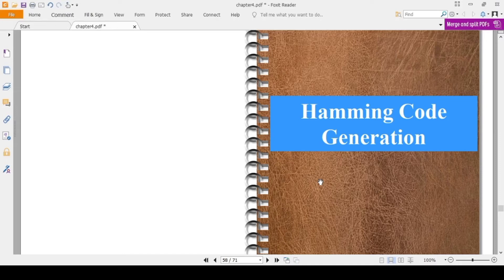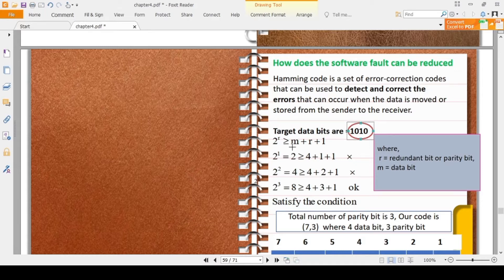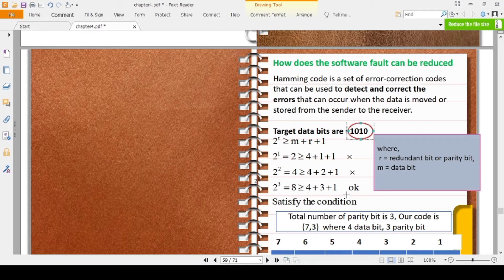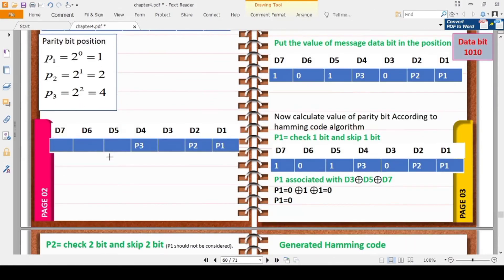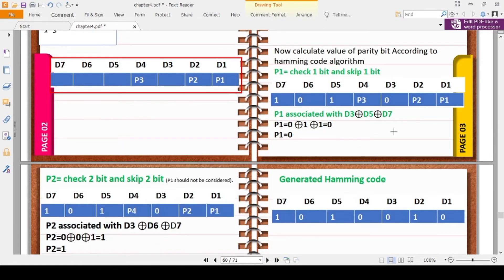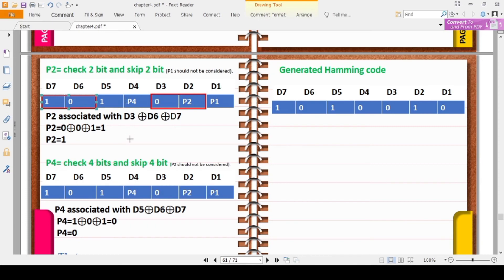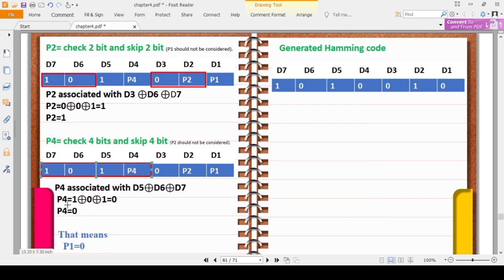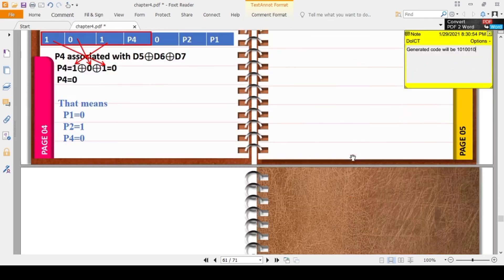How to generate Hamming code in bangla | হামিং কোড তৈরির পদ্ধতি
Hamming code Generation is the most important technique in data communication and Computer Architecture, Hamming code is a set of error-correction codes that can be used to detect and correct the errors that can occur when the data is moved or stored from the sender to the receiver. It is technique developed by R.W. Hamming for error correction.
# HammingCodeGenerationTechnique
Redundant bits –
Redundant bits are extra binary bits that are generated and added to the information-carrying bits of data transfer to ensure that no bits were lost during the data transfer.
The number of redundant bits can be calculated using the following formula:
 2^r ≥ m + r + 1
 where, r = redundant bit, m = data bit
Suppose the number of data bits is 7, then the number of redundant bits can be calculated using:
Thus, the number of redundant bits= 4
General Algorithm of Hamming code –
The Hamming Code is simply the use of extra parity bits to allow the identification of an error.
1. Write the bit positions starting from 1 in binary form (1, 10, 11, 100, etc).
2. All the bit positions that are a power of 2 are marked as parity bits (1, 2, 4, 8, etc).
3. All the other bit positions are marked as data bits.
4. Each data bit is included in a unique set of parity bits, as determined its bit position in binary form.
a. Parity bit 1 covers all the bits positions whose binary representation includes a 1 in the least significant
position (1, 3, 5, 7, 9, 11, etc).
b. Parity bit 2 covers all the bits positions whose binary representation includes a 1 in the second position from
the least significant bit (2, 3, 6, 7, 10, 11, etc).
c. Parity bit 4 covers all the bits positions whose binary representation includes a 1 in the third position from
the least significant bit (4–7, 12–15, 20–23, etc).
d. Parity bit 8 covers all the bits positions whose binary representation includes a 1 in the fourth position from
the least significant bit bits (8–15, 24–31, 40–47, etc).
e. In general, each parity bit covers all bits where the bitwise AND of the parity position and the bit position is
non-zero.
5. Since we check for even parity set a parity bit to 1 if the total number of ones in the positions it checks is
odd.
6. Set a parity bit to 0 if the total number of ones in the positions it checks is even.